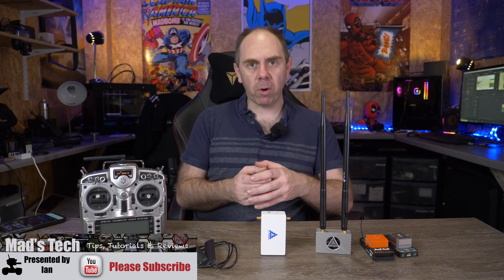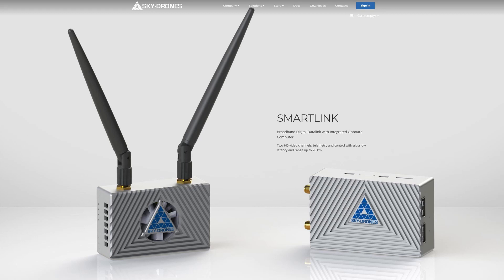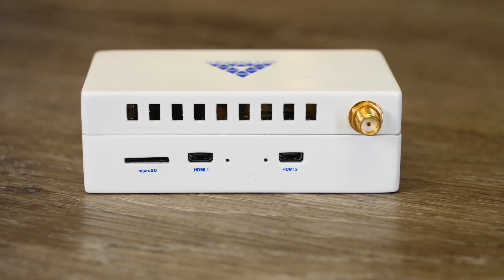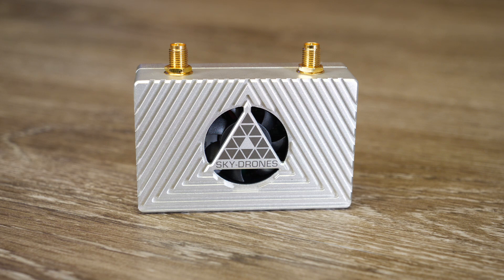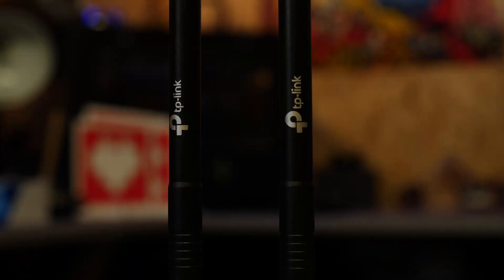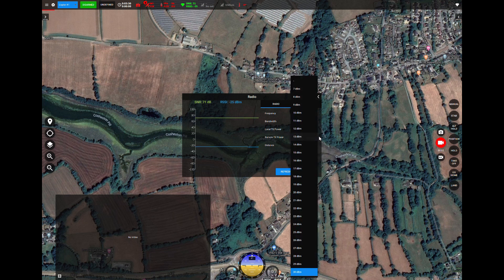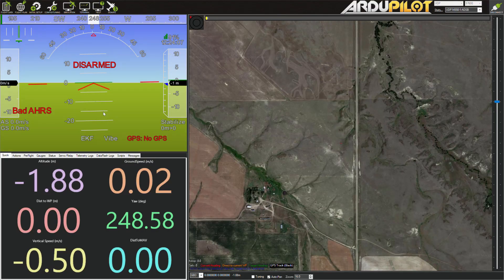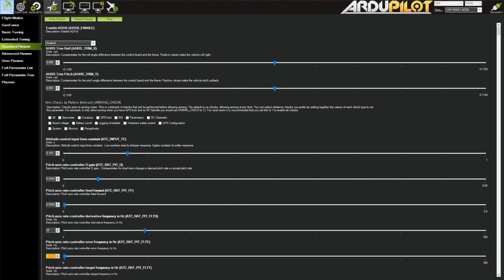Sky Drones SmartLink - Digital HD Datalink Onboard Computer Overview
Taking a close look at the Sky-Drones SmartLink Wireless Digital HD Video and telemetry system for Mavlink, Pixhawk, PX4 and Ardupilot.

I use Tubebuddy to help me run my channel, if you are a Youtube creator I highly recommend checking it out